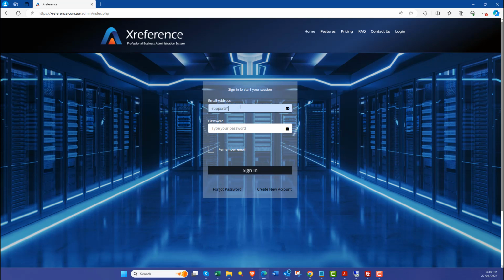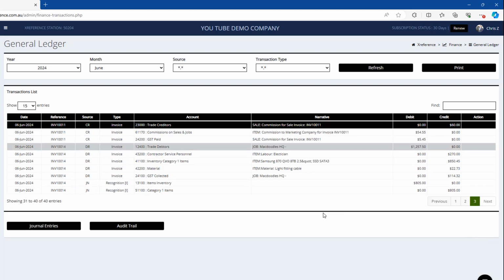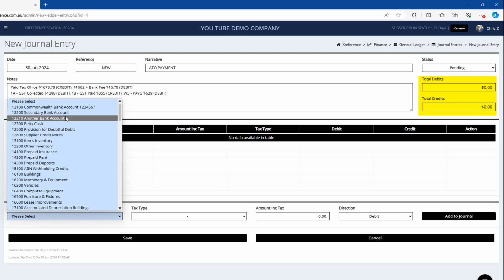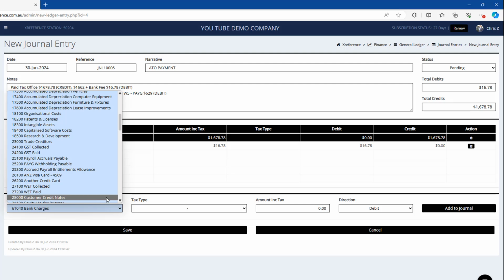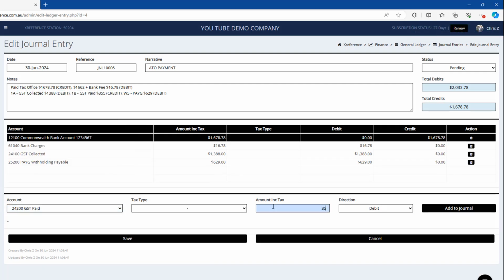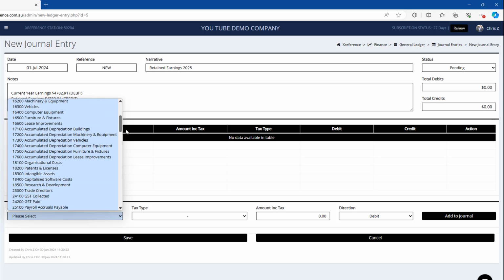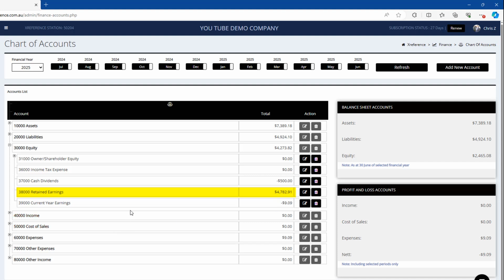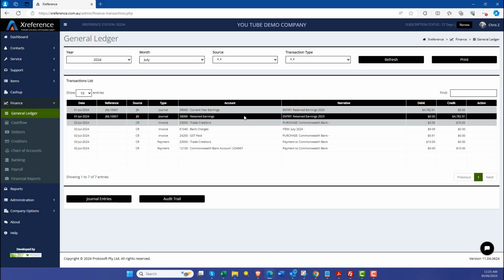Xreference - How to Manage Journal Entries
Welcome to this tutorial on journal entries in Xreference! In this session, we delve into the General Ledger and demonstrate how to create manual entries, complementing the automated transactions the system generates. We'll use real-life examples, such as making a payment to the ATO during Business Activity Statement lodgement and transferring funds from current earnings to retained earnings at the beginning of a financial year.

Join us as we explore how to efficiently manage these tasks within the Xreference platform.